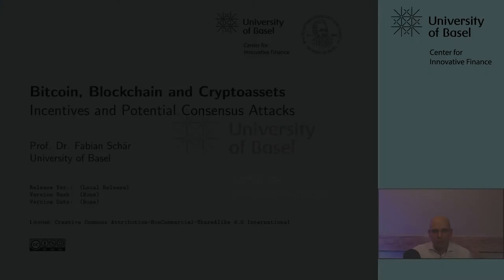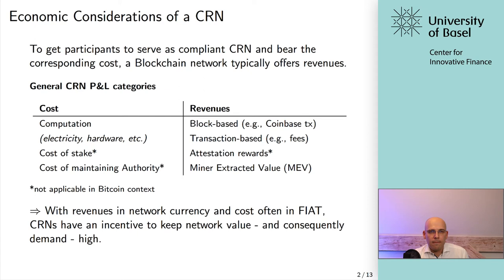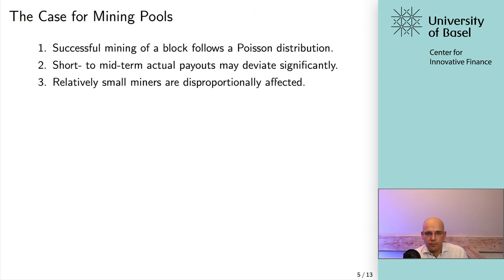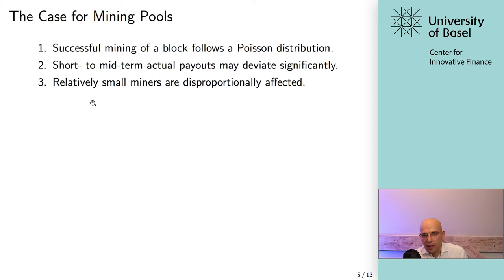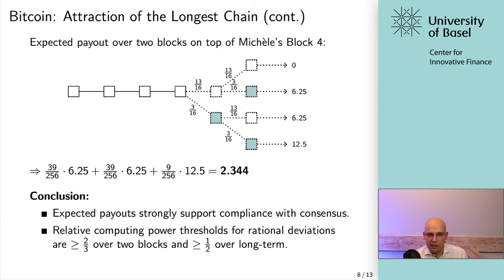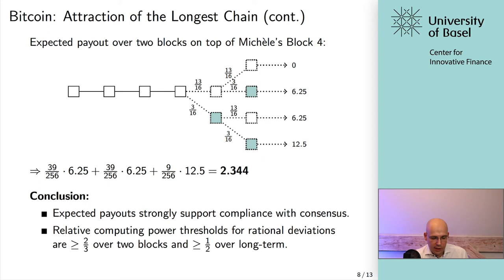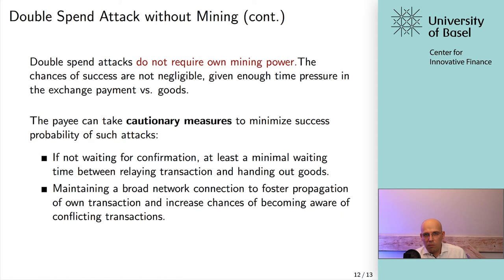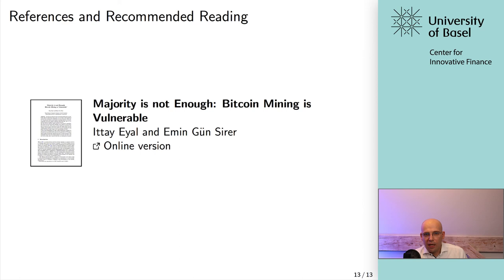Incentives and Potential Attacks - Bitcoin, Blockchain and Cryptoassets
Lecture: 5.4 Incentives and Potential Attacks

* CIF alumni